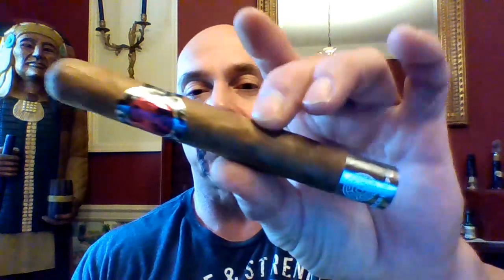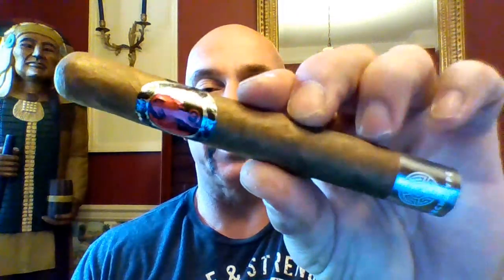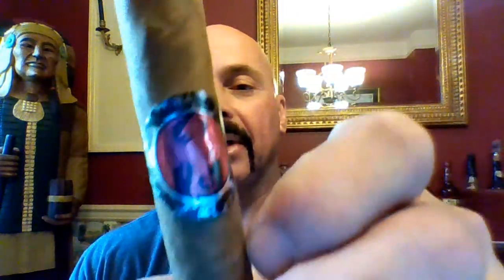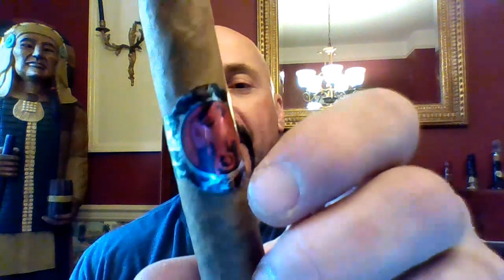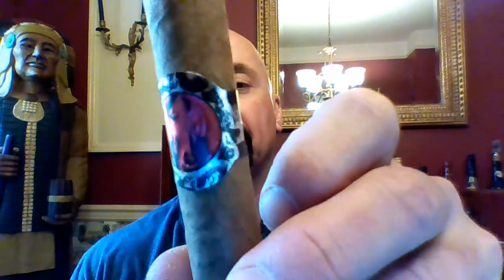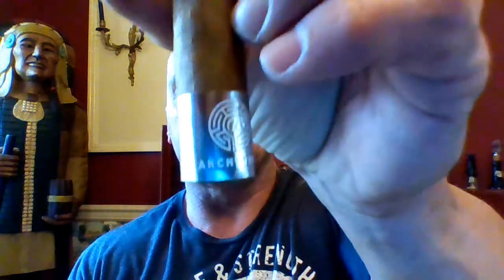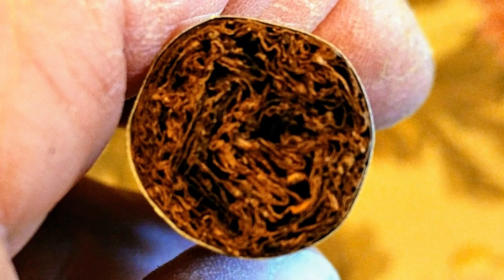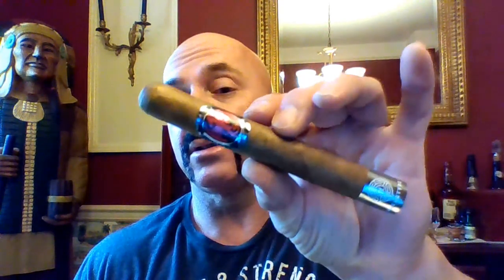Archetype Initiation Toro